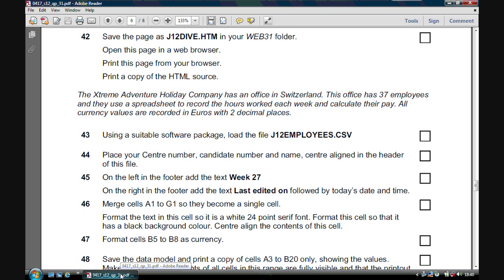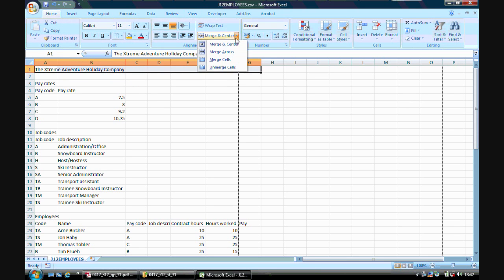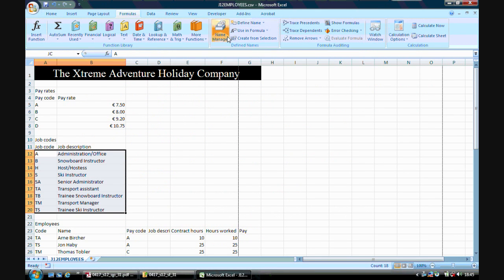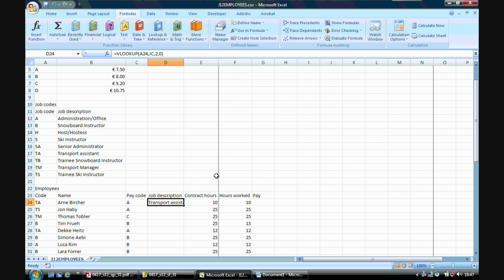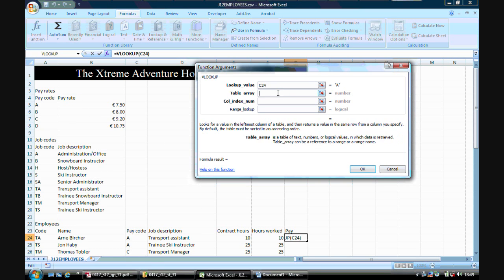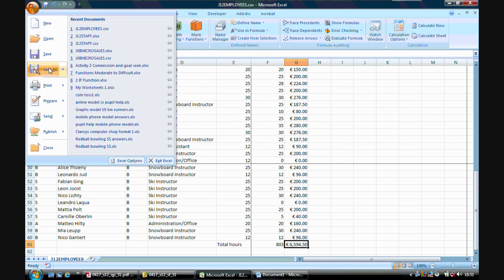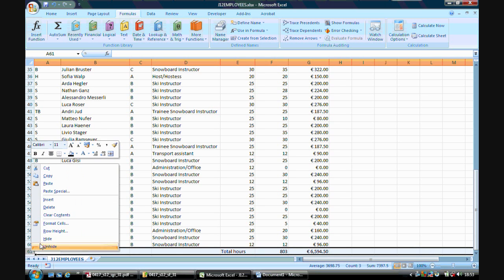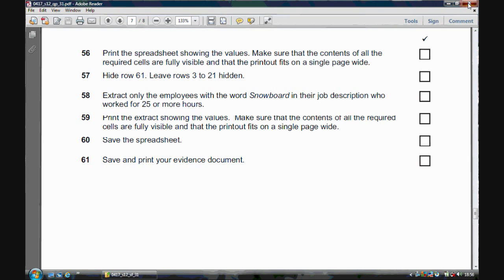IGCSE ICT June 2012 31 Spreadsheets in Excel